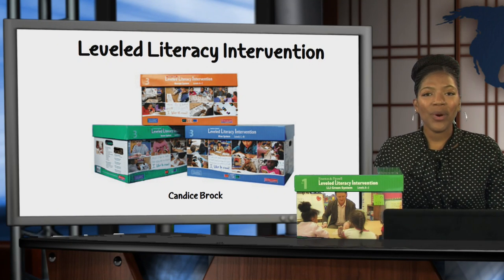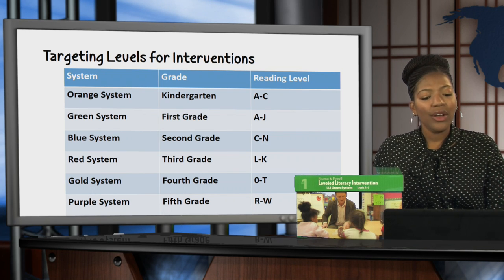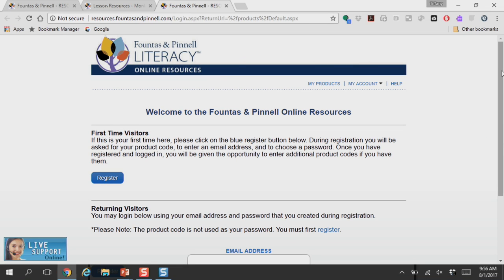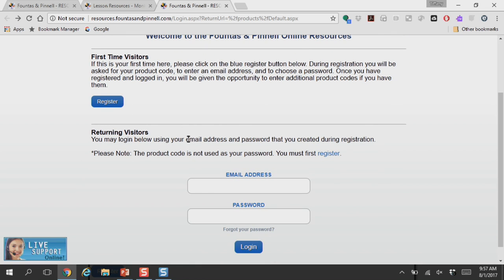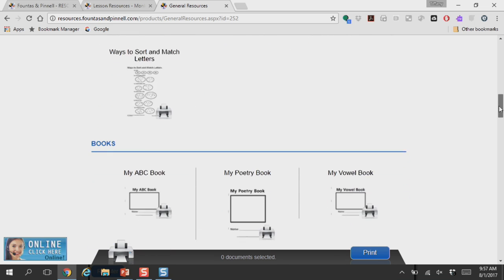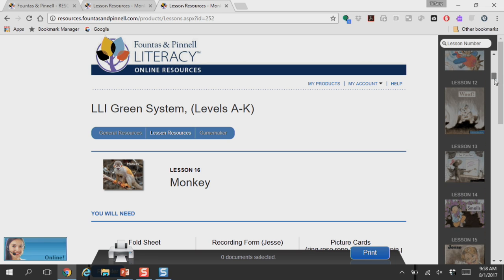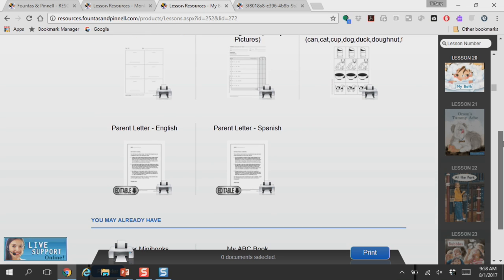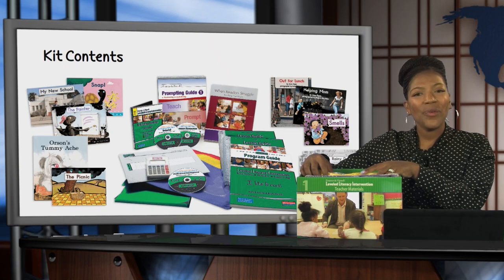Getting Started with LLI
Watch this video for information on how to begin using your Leveled Literacy Intervention program by Fountas & Pinnell